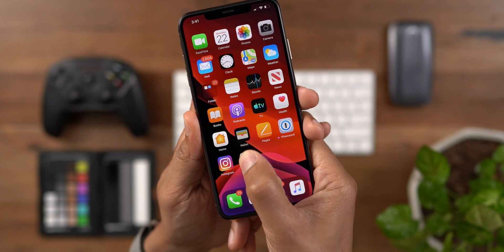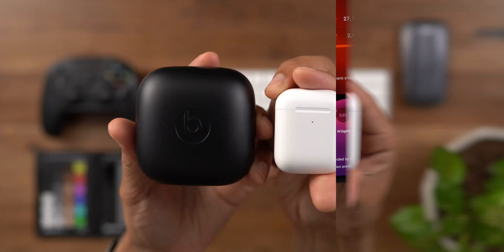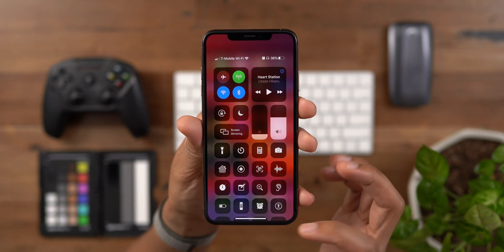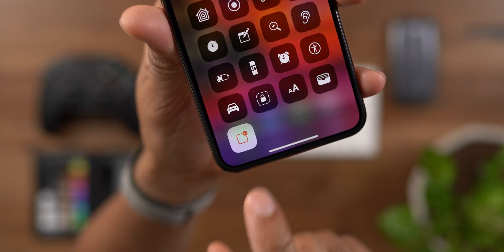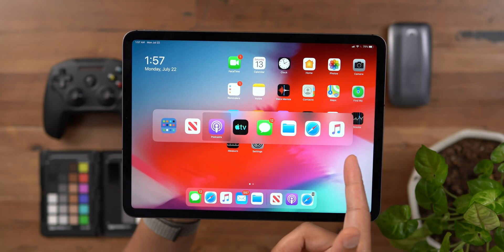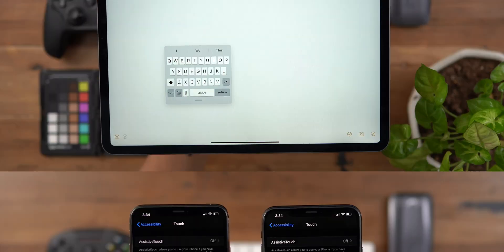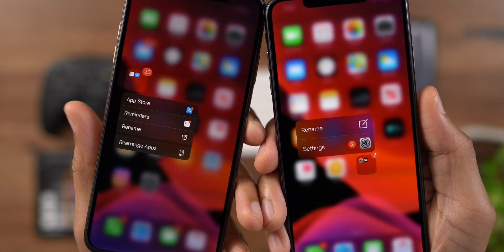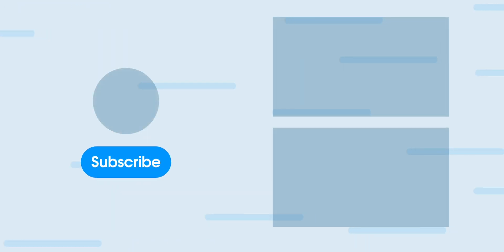New iOS 13 BETA 4 features / changes!